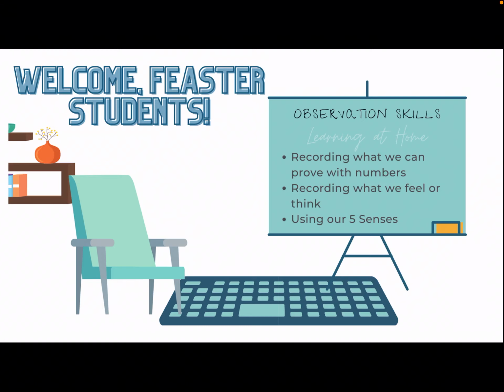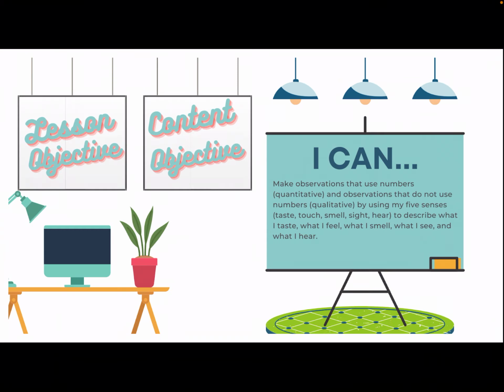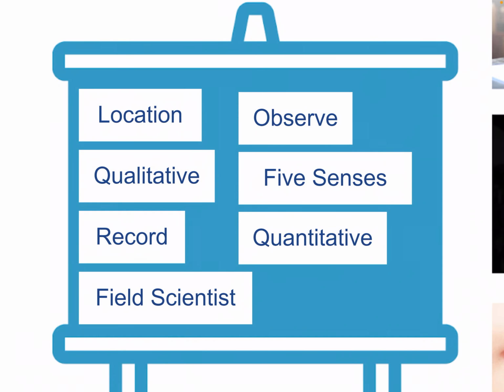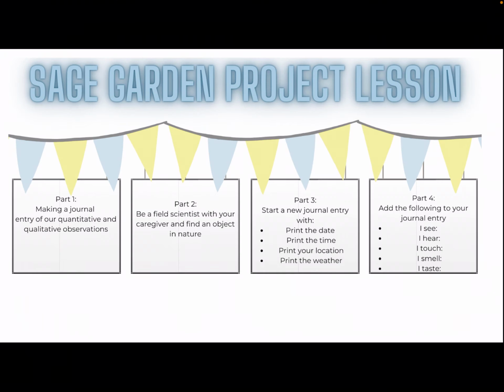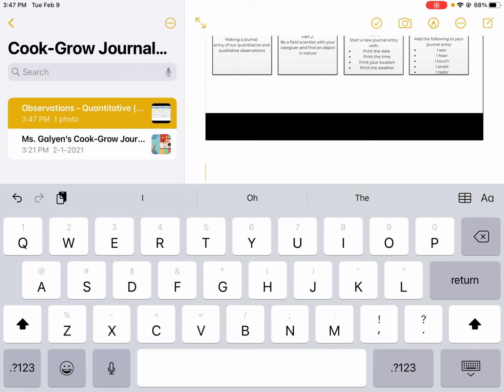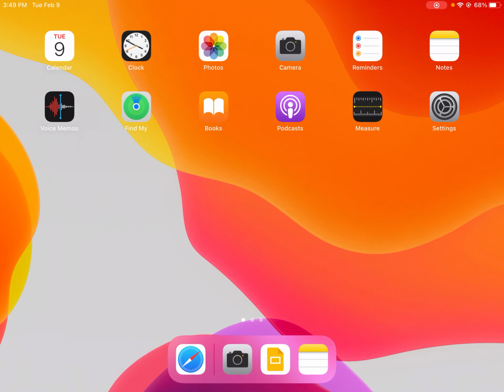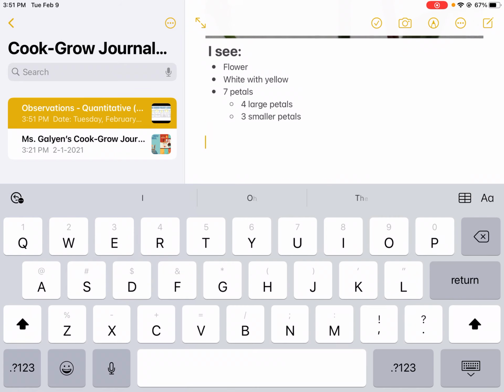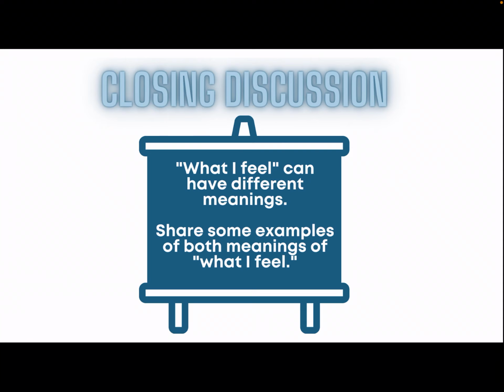Observations Sage Garden Lesson Quantitative and Qualitative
Objective: I can make observations that use numbers (quantitative) and observations that do not use numbers (qualitative) by using my five senses (taste, touch, smell, sight, hear) to describe what I taste, what I feel, what I smell, what I see, and what I hear.

Questions for Discussion:
Why do we make observations?
How do we make observations?
What are the tools that a field scientist could use to make a quantitative observation?
What kinds of observations can be made quantitatively?

Steps:
Part 1: Making a journal entry of our quantitative and qualitative observations
Part 2: Be a field scientist with your caregiver and find an object in nature
Part 3: Start a new journal entry with:
Print the date
Print the time
Print your location
Print the weather
Part 4:
Add the following to your journal entry
I see:
I hear:
I touch:
I smell:
I taste: